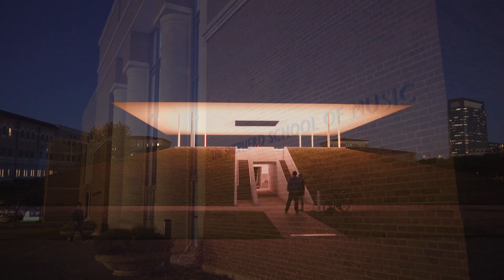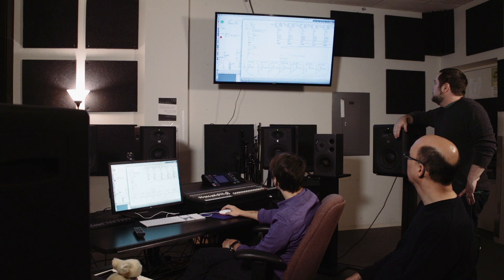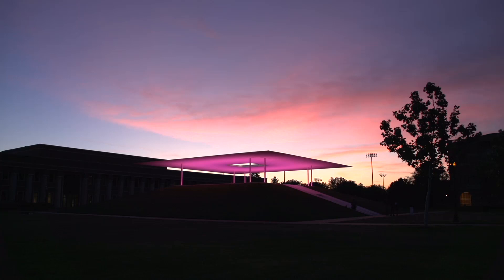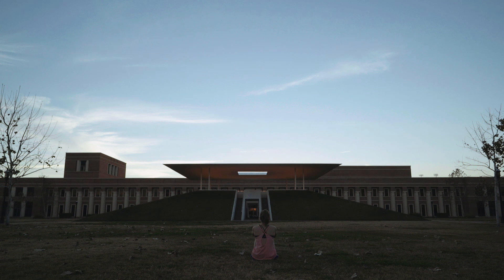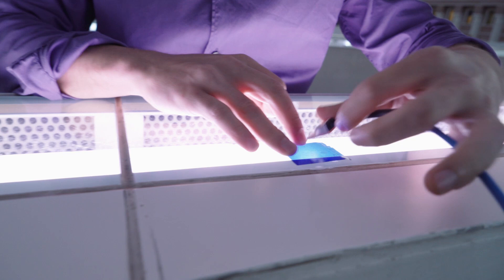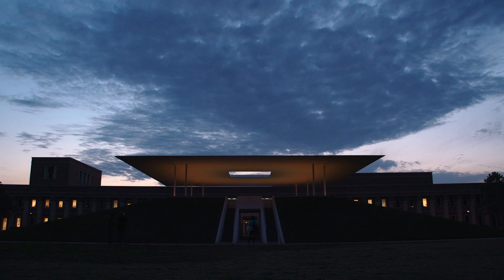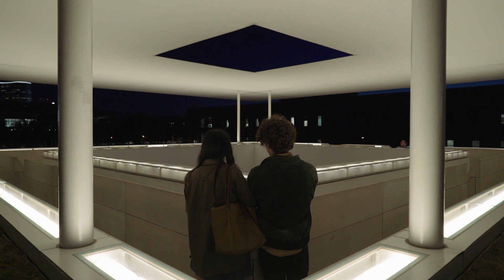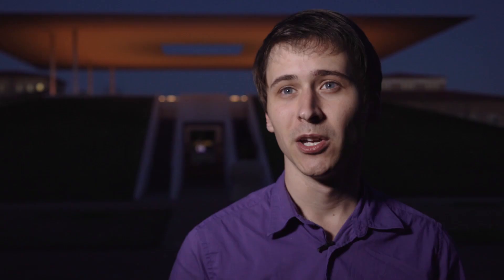Composers add music to light at the Turrell Skyspace at Rice University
SIGHT AND SOUND: James Turrell's "Twilight Epiphany" Skyspace lights up the western end of Rice University's campus. Read how Rice students and faculty are integrating sound and performance into this soaring work of art.